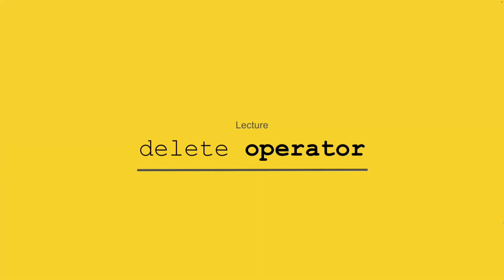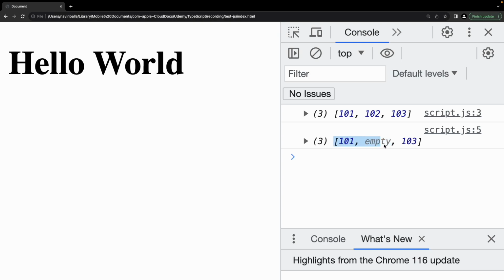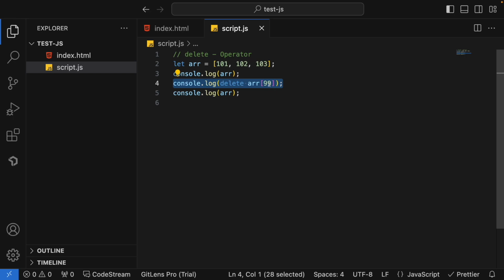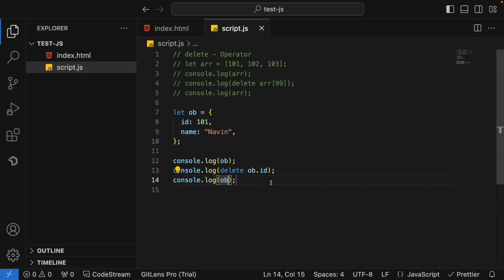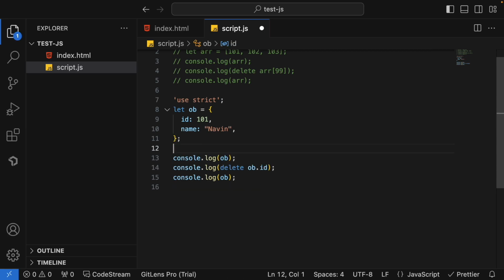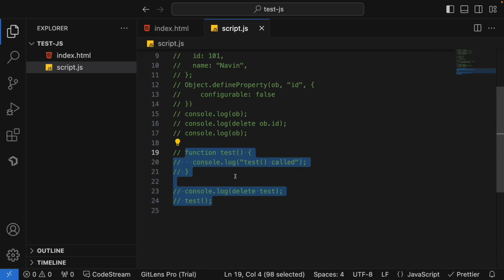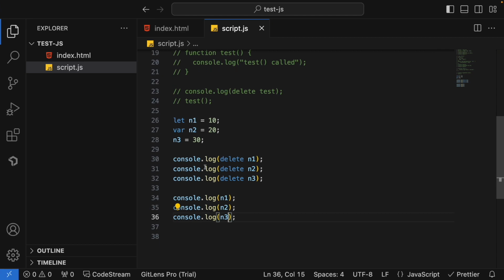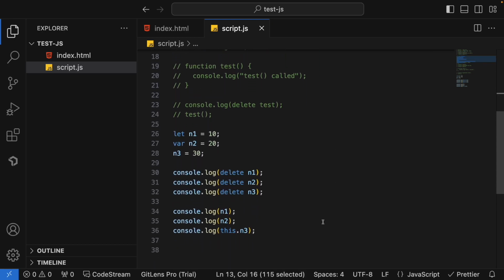Javascript - Array - Delete operator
In this video tutorial, will see 'Javascript Delete Operator' in detail with examples.